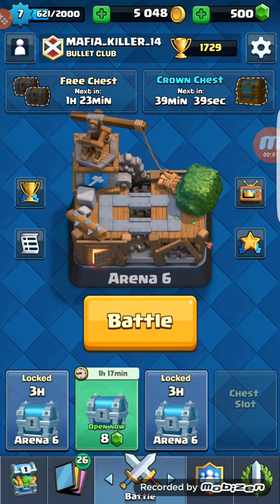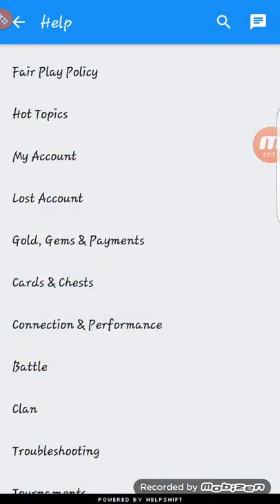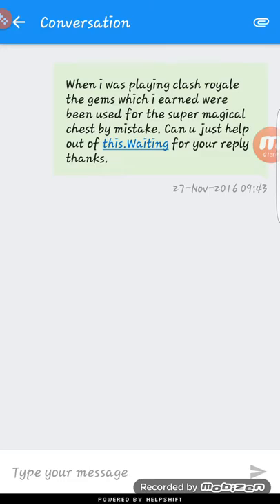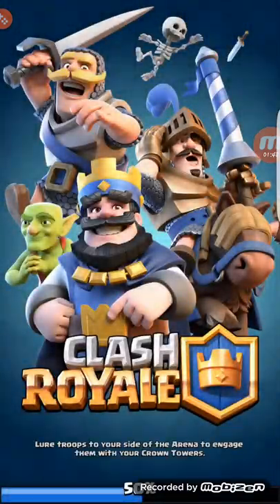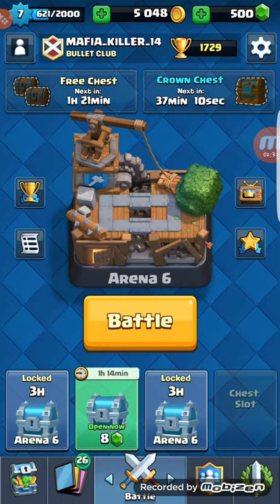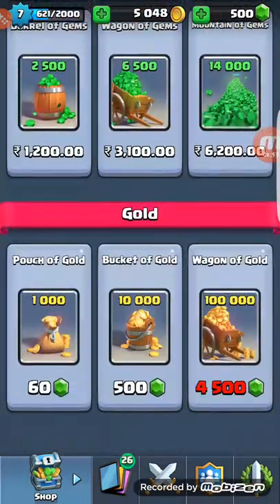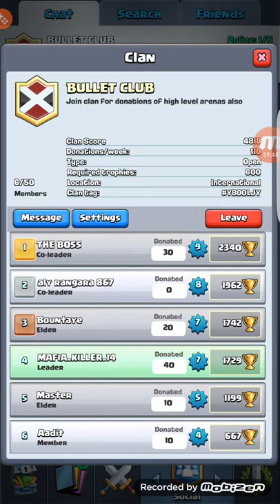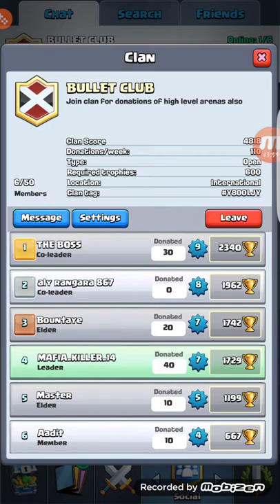How to get free gems no hack/no app using/no generator